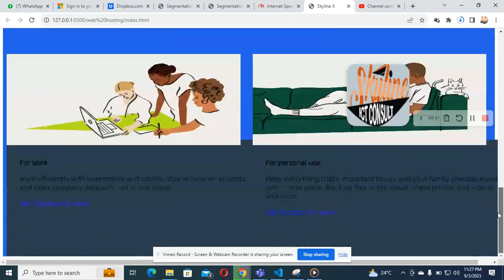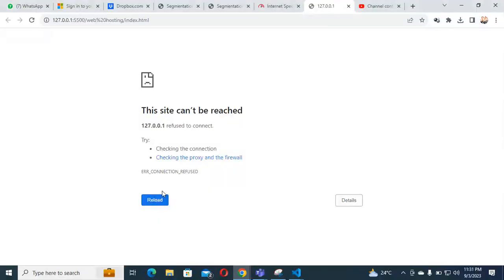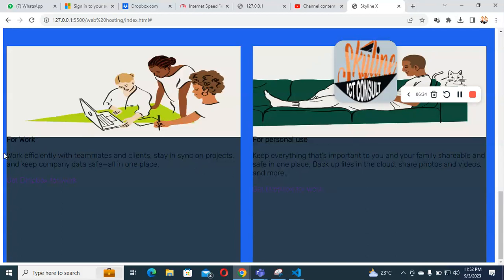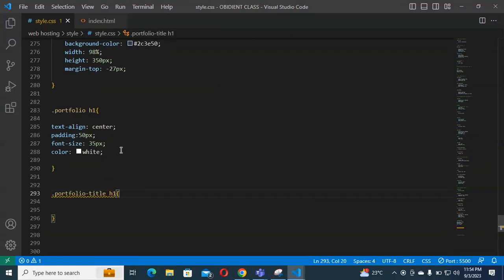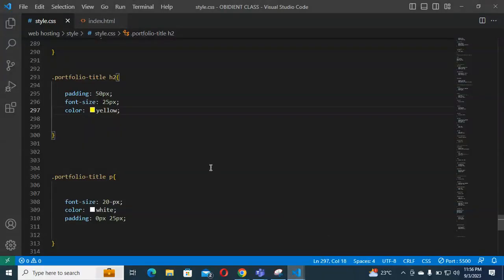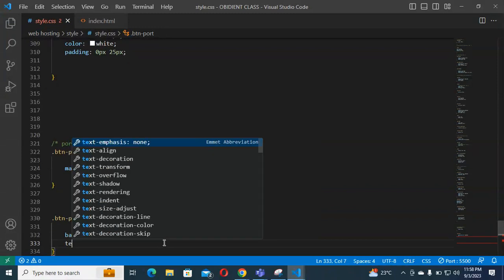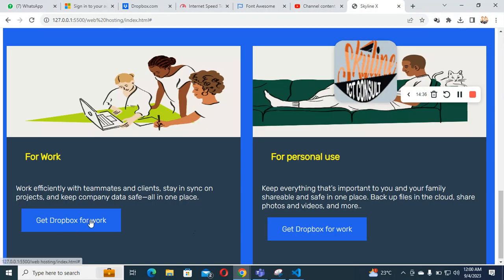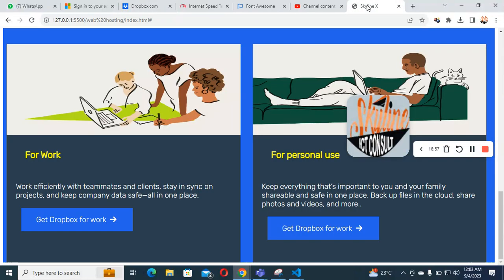how to develop website using flex box part 3 (Nigeria)